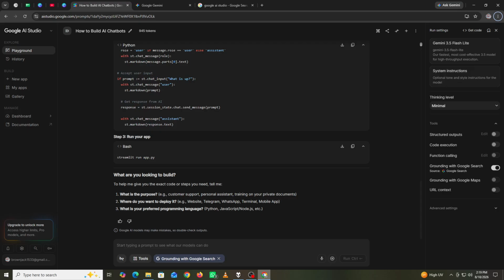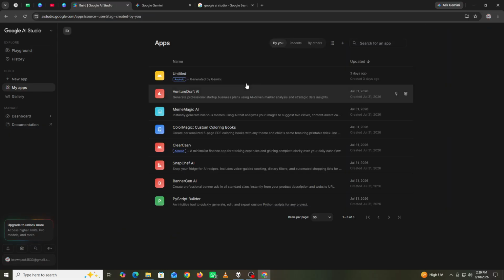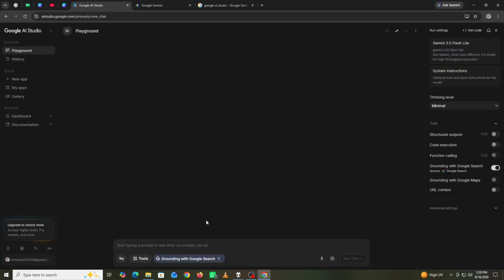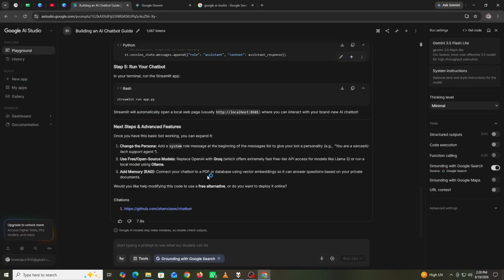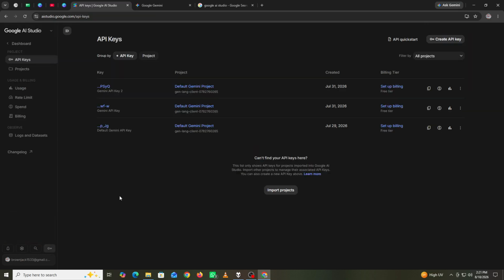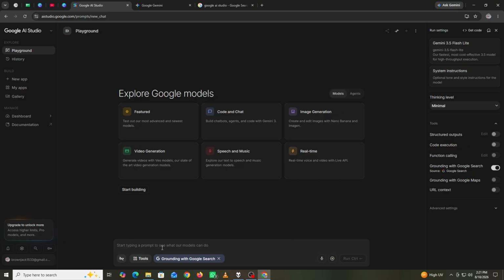How to Build AI Apps with Google AI Studio API Full Guide 2026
Learn how to build AI apps with the Google AI Studio API in this complete 2026 guide. In this tutorial, you’ll learn how to connect an AI application to Gemini, configure API access, send prompts, handle AI responses, and integrate Gemini capabilities into your app. Perfect for developers and creators who want to build practical AI applications using Google AI Studio and the Gemini API.